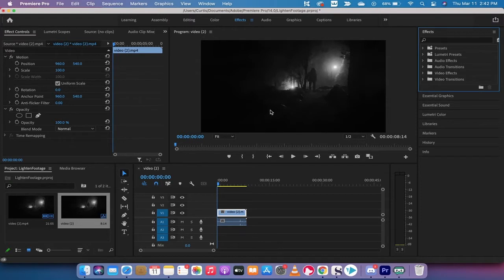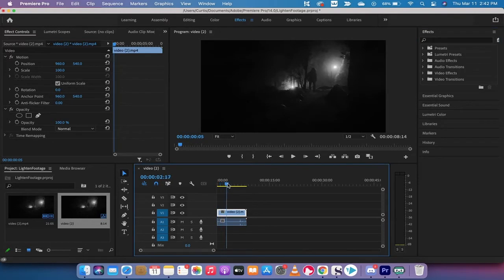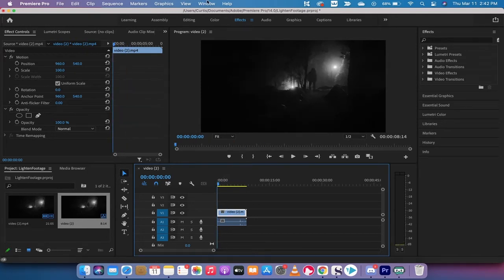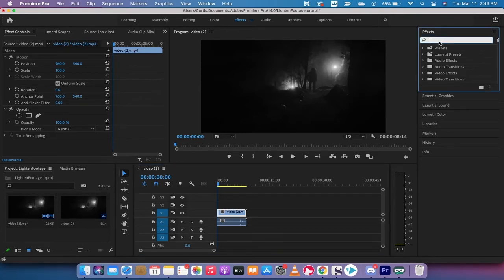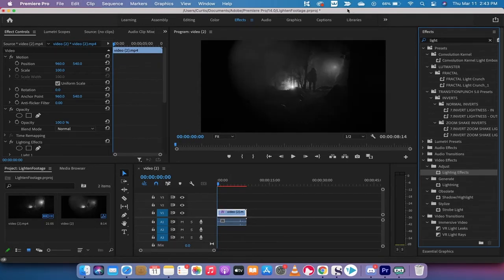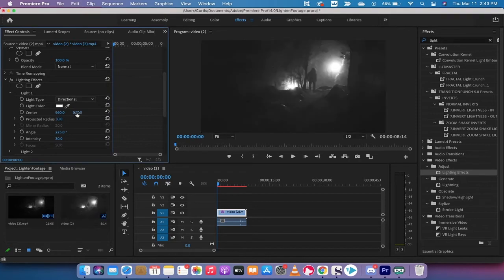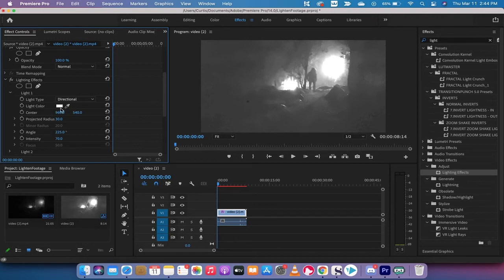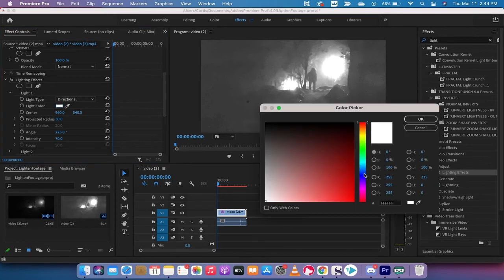How to Re-light and Brighten Dark Video Footage - Adobe Premiere Pro CC 2021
In this tutorial, I show you how to brighten dark footage using adobe premiere pro CC 2021.  Drag and drop the footage into your timeline that you want to brighten.  Next, click on the effects tab and search for the lighting effect.  Next, drag and drop lighting effects onto your timeline.  Go to effect controls and click on the chevron.  Next, click on light 1, and change the light type from spotlight to directional.

From there, you can adjust the intensity of the lighting effect as well as the colour of it.